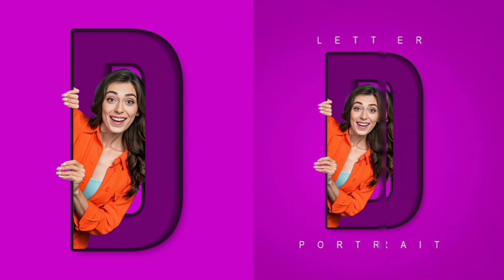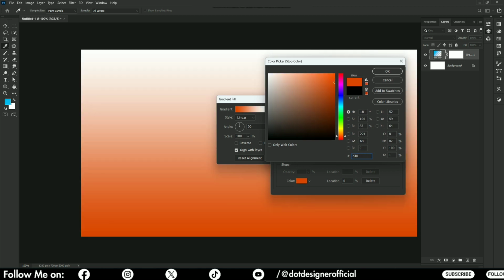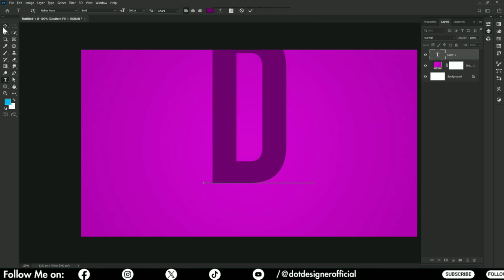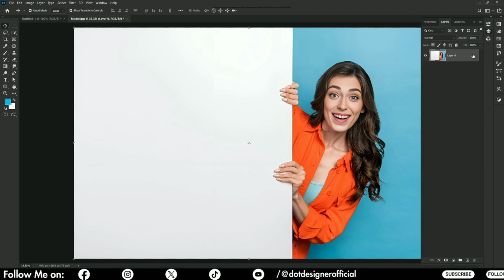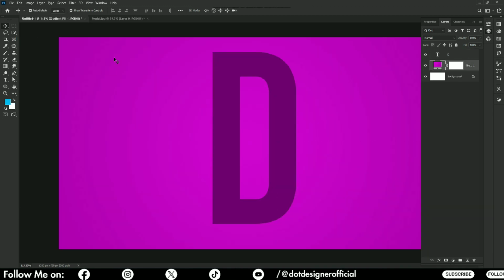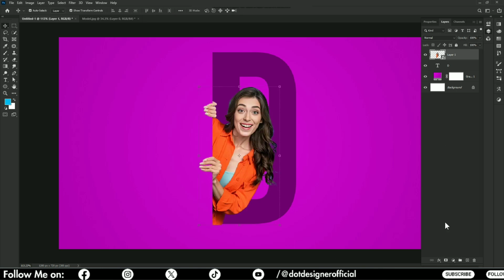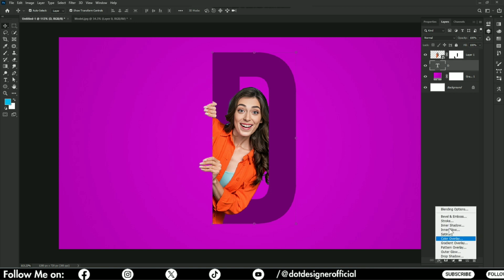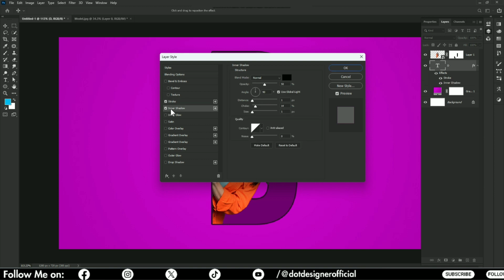Easy way to Create Letter Portrait | Photoshop Tutorial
Description:

Want to create a trendy letter portrait effect in Photoshop? This EASY tutorial is perfect for beginners! Learn how to transform a simple letter into a stunning portrait using step-by-step instructions and basic tools.

In this video, you'll discover:
How to set up your Photoshop workspace
Finding and using the right fonts
Text manipulation techniques
Simple masking tricks
Adding creative effects

This tutorial is perfect for:
Photoshop beginners
Graphic designers
Content creators
Anyone who wants to learn a fun and unique editing technique